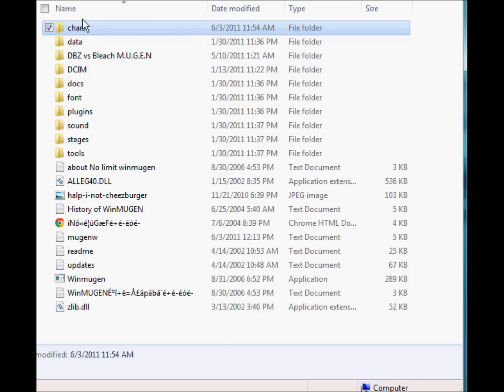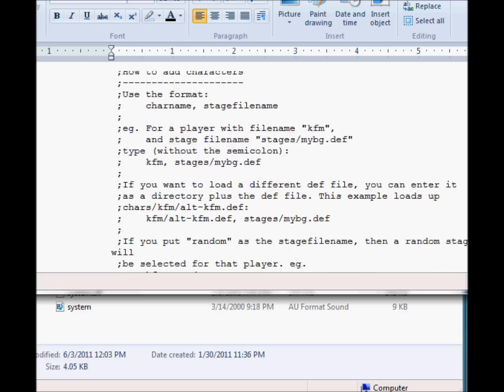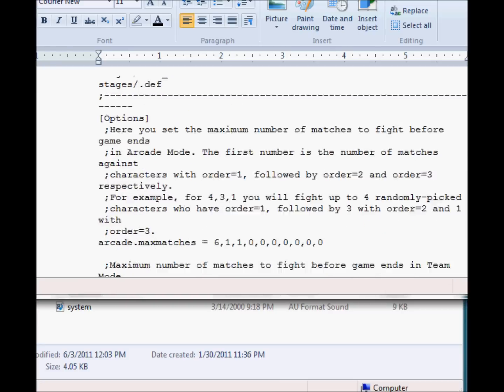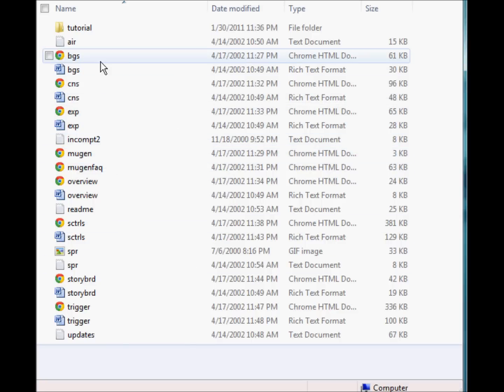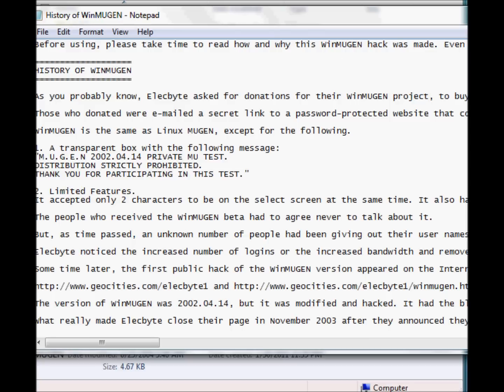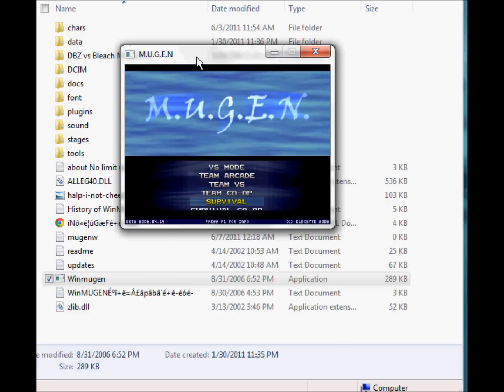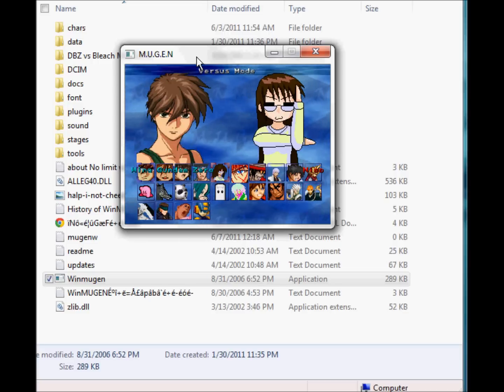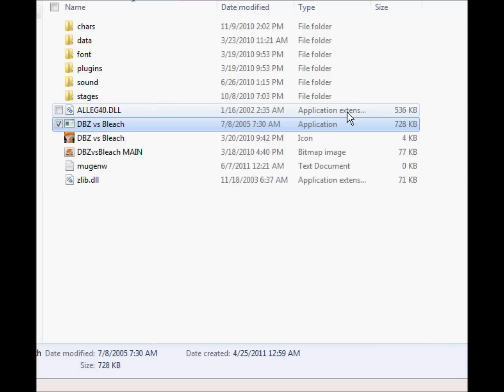How to program mugen/無限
this video will help you program and create you own personal version of M.U.G.E.N

Note* i forgot to show everyone win rar so i will show it in another video.